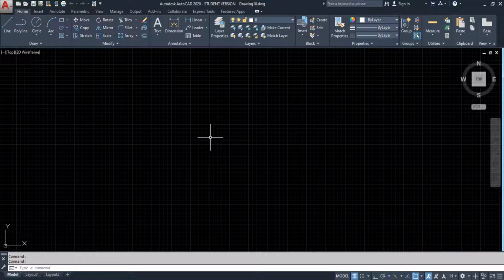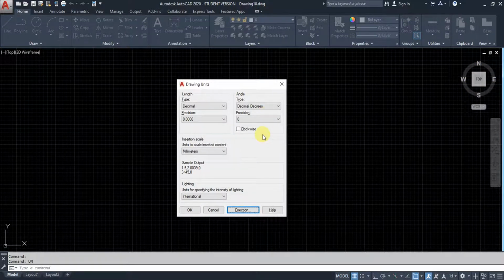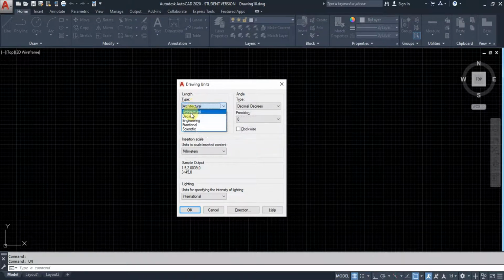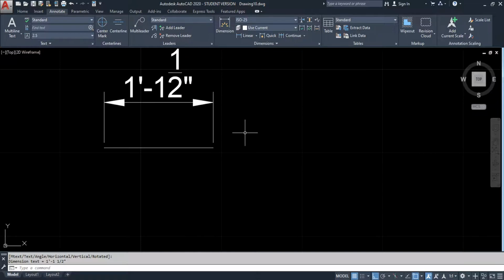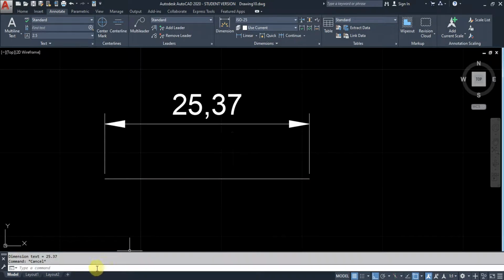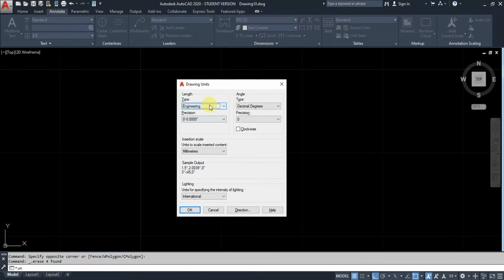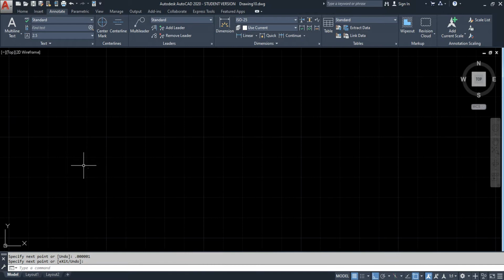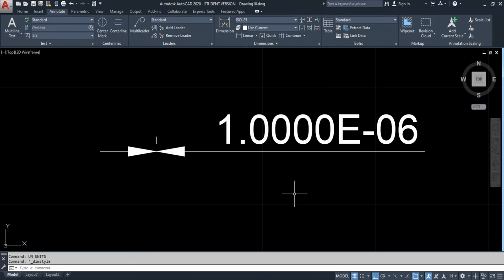AutoCAD Tutorial English 05 : Units | Input Unit and Output unit | 2-D | AutoCAD2020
Here You Learn AutoCAD 2020 Step By Step
autocad
autocad commands
autocad download
autocad student version
autocad drawing
autocad course
autocad design
autocad full form
autocad software download
autocad download free
autocad download free for pc
autocad definition
autocad download student version
autocad drawing pdf
autocad drawing 2d
autocad download with crack
autocad app
autocad architecture
autocad all commands
autocad app download
autocad activation code
autocad application
autocad autodesk
autocad alternative
autocad advantages
autocad basics
autocad blocks
autocad basics pdf
autocad book pdf
autocad book
autocad book pdf download for mechanical engineering
autocad basic questions
autocad electrical
autocad electrical download
autocad electrical drawings
autocad extension
autocad electrical symbols
autocad electrical course
autocad electrical tutorial
autocad electrical drawings pdf
autocad exam questions and answers pdf download
autocad education
autocad commands pdf
autocad classes near me
autocad commands with examples
autocad course fees
autocad course near me
autocad classes
autocad crack download
autocad centre near me
autocad 2019
autocad graphics card requirements
autocad graphics card
autocad guide pdf
autocad gis
autocad grid display
autocad guide
autocad gate design
autocad gui
autocad for mac
autocad file extension
autocad for windows 10
autocad function keys
autocad file to pdf
autocad interview questions
autocad institute
autocad institute near me
autocad introduction
autocad inventor
autocad installation
autocad isometric drawing
autocad institute in delhi
autocad in hindi
autocad interior design
tutorial autocad
trueview autocad
tutorial autocad 3d
tutorial autocad pdf
tutorial autocad electrical
training autocad
trial autocad
the best laptop for autocad
the use of autocad
the basics of autocad
autocad higher version to lower version converter online free
autocad history
autocad house plans with dimensions pdf
autocad house plans with dimensions
autocad house plans
autocad hatch patterns
autocad house plans with dimensions dwg
autocad hatch patterns download
autocad hardware requirements
scale autocad
serial number autocad 2018
serial number autocad 2017
solidworks vs autocad
serial number autocad 2019
system requirements for autocad 2019
student autocad
software autocad
serial number autocad 2016
system requirements for autocad 2018
autocad jobs
autocad jobs in hyderabad
autocad jobs in bangalore
autocad jobs in chennai
autocad jobs in dubai
autocad jobs in pune
autocad jobs in mumbai
autocad job in delhi
autocad jobs near me
autocad job for fresher
autocad latest version
autocad login
autocad license price
autocad lt
autocad learning
autocad lt 2020
autocad license
autocad logo
autocad lt means
autocad license cost
autocad keyboard shortcuts
autocad keys